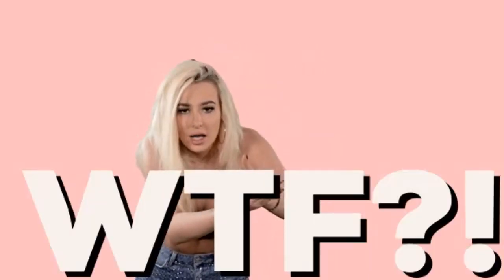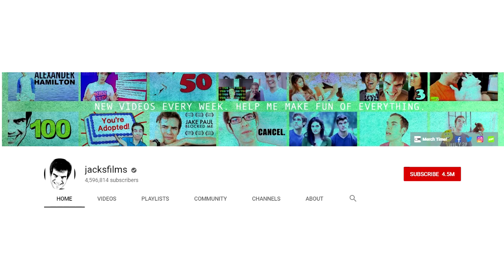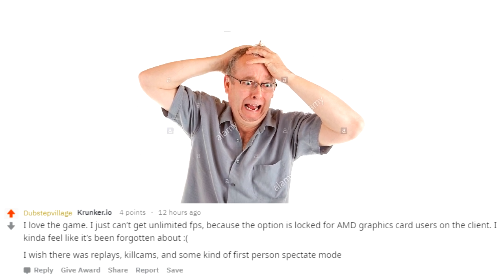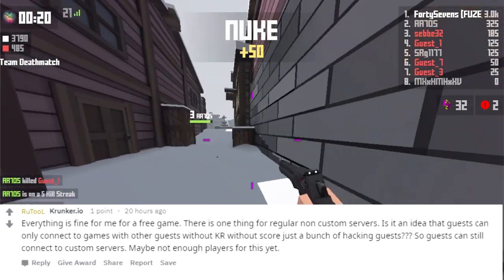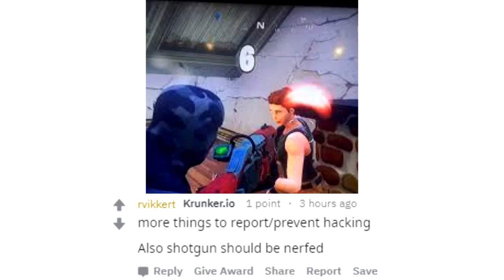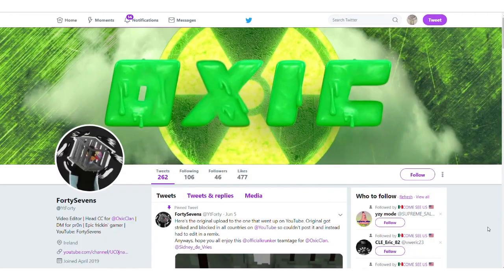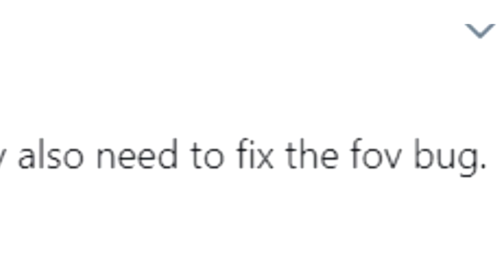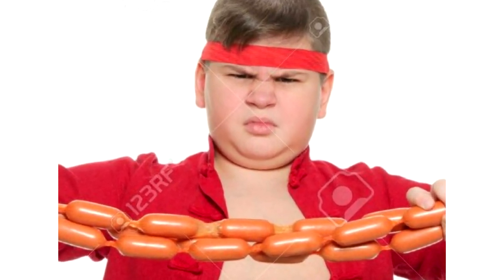This is what YOU WANT to see in KRUNKER.IO (WTF #1)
First time doing a live-com thing so I hope you all enjoy. Surprisingly a lot more effort goes into these types of things than you'd expect.

*EPIC GAMER MOMENT AT THE END BTW*

After rendering this video, there was actually a solution found for getting unlimited frames on an AMD graphics card on client:
The current work around for unlimited fps is through a launching a browser with two flags.
Step 1. Right click on Google Chrome on your desktop and hit properties.
Step 2. Add these flags after the quotation in Target:  --disable-frame-rate-limit --no-gpu.
Step 3. Then play Krunker.